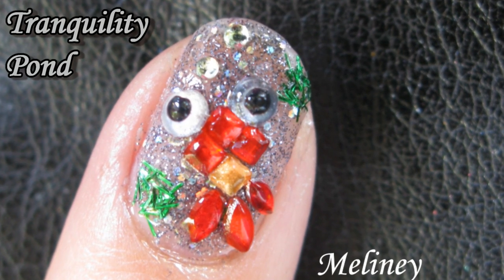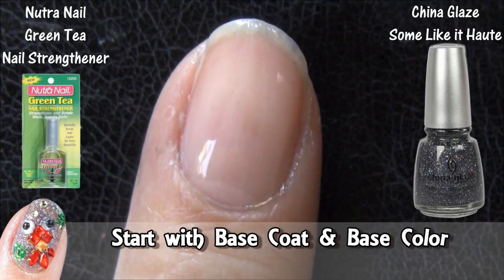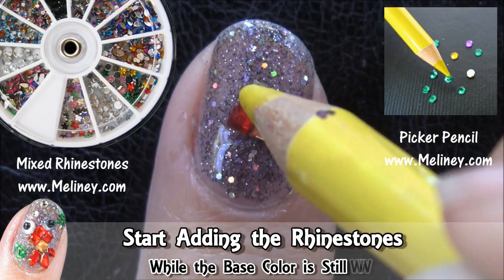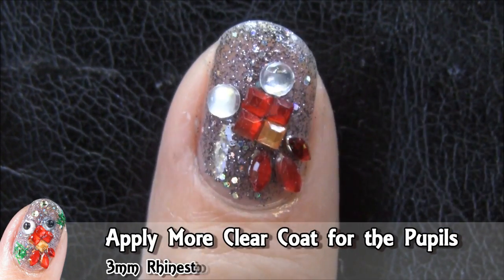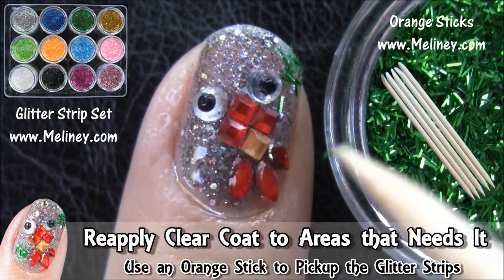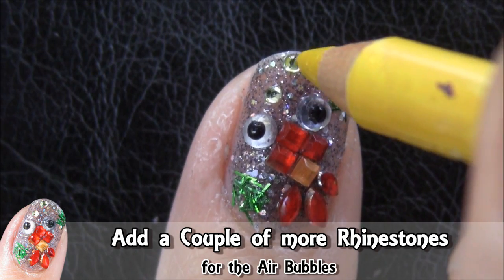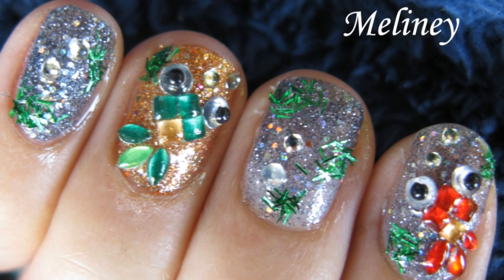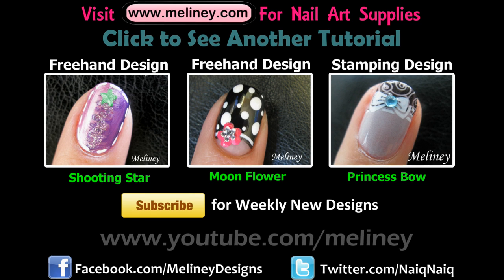Easy Animal Nail Design (No Drawing Required) Tranquility Pond Cute Fish nail art tutorial Decals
This Cute Fish Pond Nail Art is easy to do. No drawing required. Just place decals only to form this design.

Next Week's Video (Tinsel Blue)
Last Week's Video (Shooting Star)

Nail Polish used:
China Glaze -- Some like It haute
Nicole by opi Disco Doll

Artist: Dan-O
Title: tidal circuit